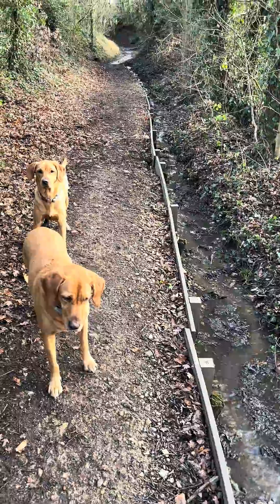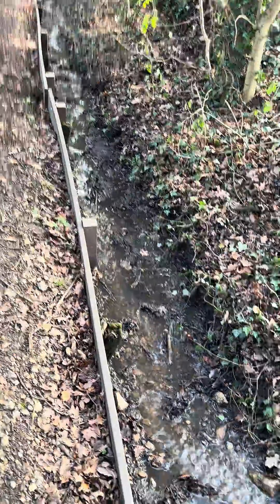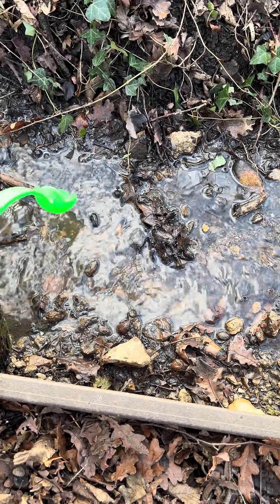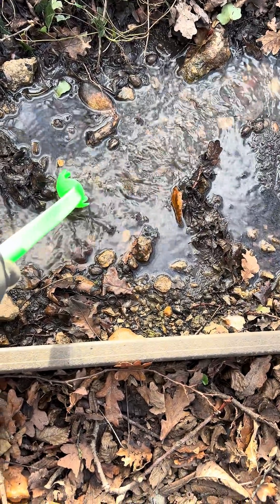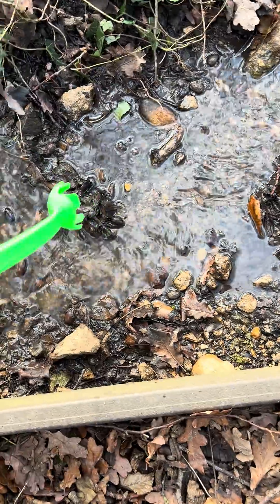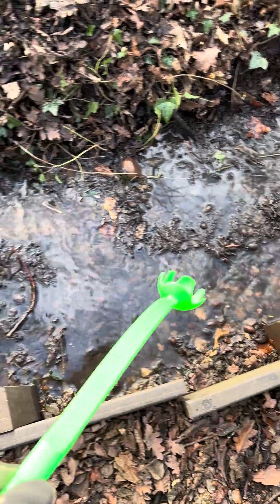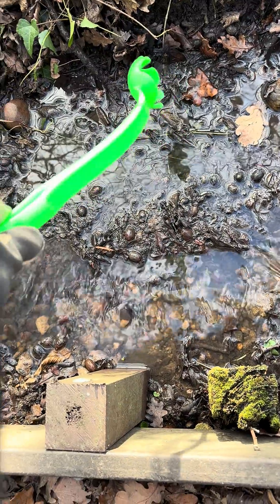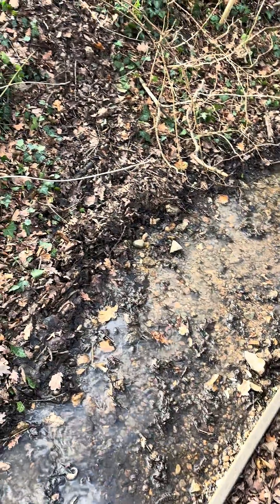How and why does a river meander a little stream in Hertfordshire shows us the secret of riverdesign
When a river flows it doesn’t flow equally from the left of the Wright bank because the banks themselves by friction reduce the flow of the water but also so does the gravel or the sub rock on the bed, and any surface obstructions. On a big scale, it’s difficult to see but this little stream in the Hertfordshire countryside can show clearly the effect of reducing or speeding up the velocity of the water to erode the banks and to create an Oxbow lake.